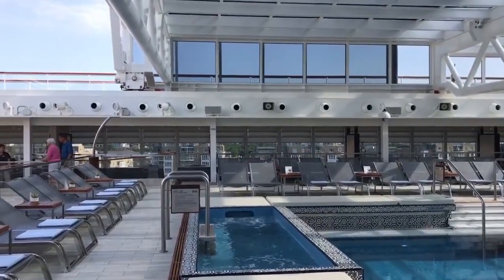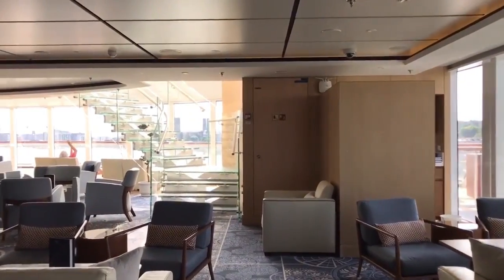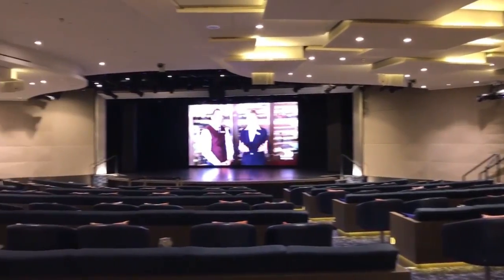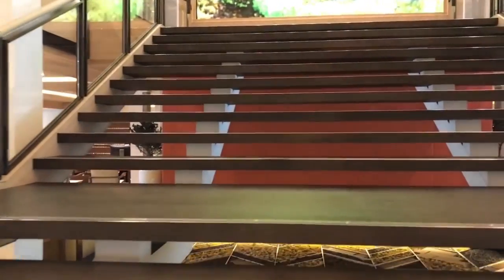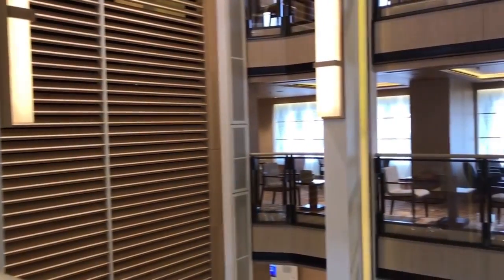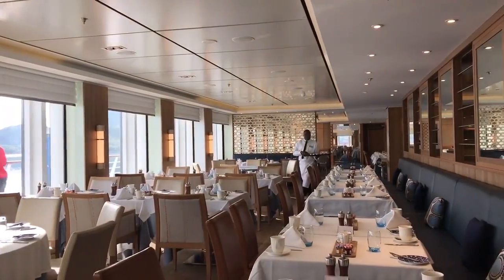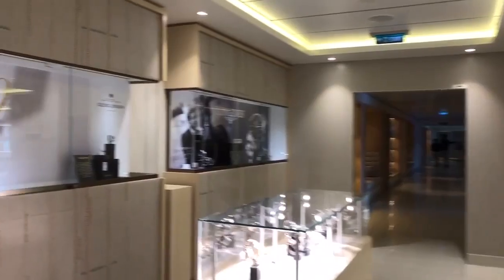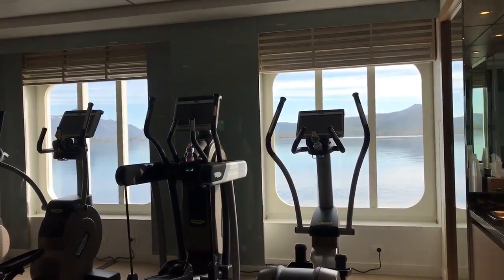My Viking Star Cruise Review and Walkthrough - The Perfect Mix of Adventure and Luxury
What two words describe the Viking Star cruise ship? Adventure and luxury! The tour begins at 1:00. In this video, I will give a walkthrough of this amazing ship by Viking Cruises and share a few of my favorite places.

I had so much won on the Viking Star on this trip. Throughout my journey, I felt like I was an explorer from centuries past. During the day, we would visit exotic places, filled with mysteries and wild beauty. The, at night, we would retire to one of the most luxurious ships on the planet.

If you are looking for ideas for your next cruise, I hope that you will give the Viking Star by Viking Cruises a try. You won't regret it!

What did you think of my Viking Star walkthrough? Do you also like to cruise? What is the best cruise that you have ever taken? What questions do you have for me about my trip? Please join the conversation!

You can find out more about Viking Ocean Cruises on their